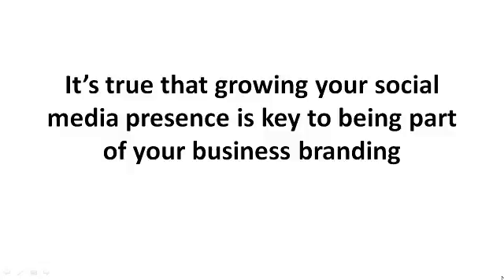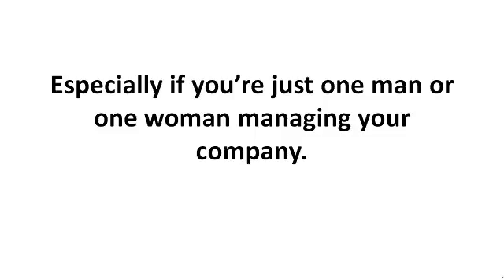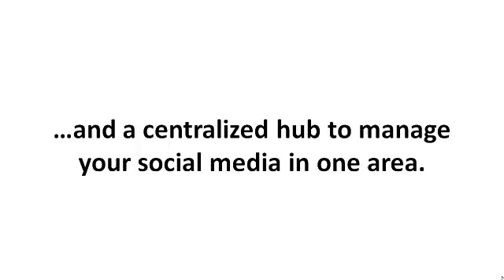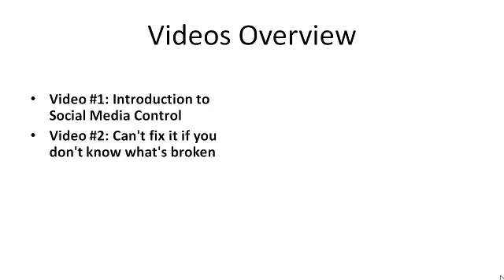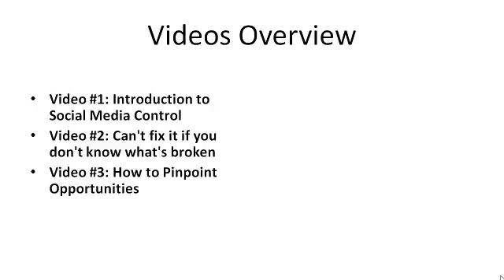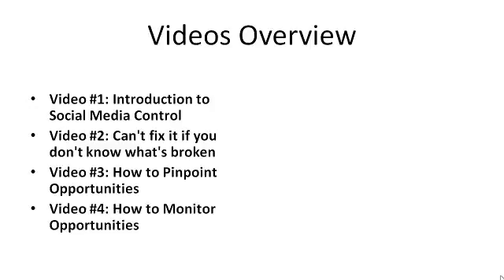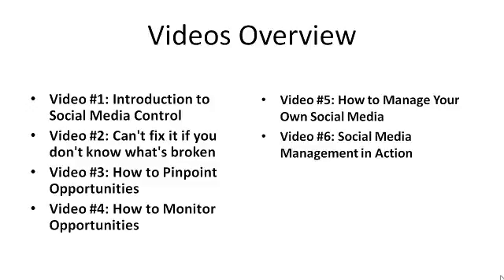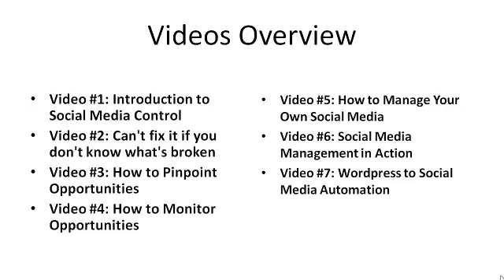Social Traffic Control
Social Media Traffic Control

Announcing the Brand New, 7-Part, Step-by-Step Video Course…

"Finally, Discover How to Pinpoint Opportunities In Your Niche and Manage Your Own Social Media Presence...Starting Today."

In the specific video series, I'm going to show the right tools you’ll need in your social media arsenal to boost and automate your social media presence.